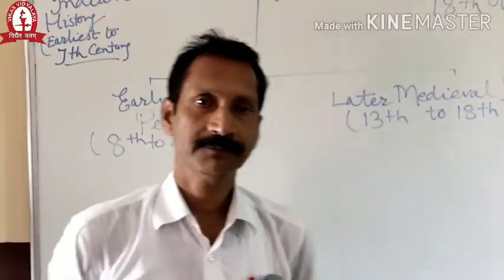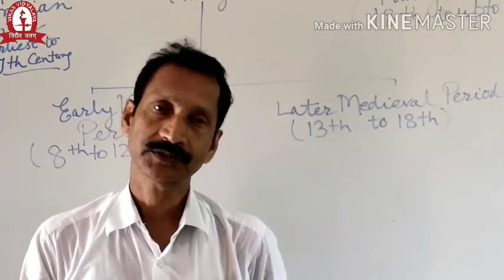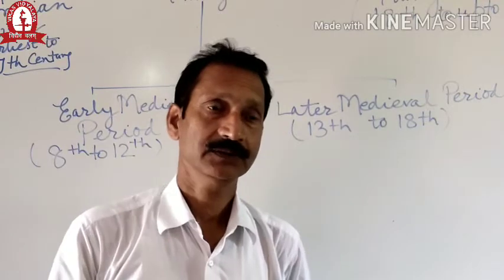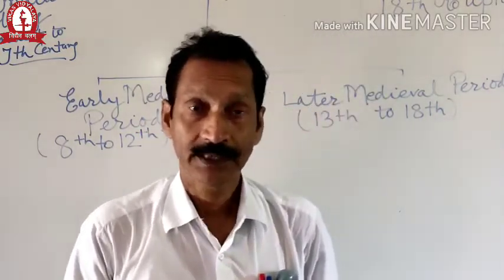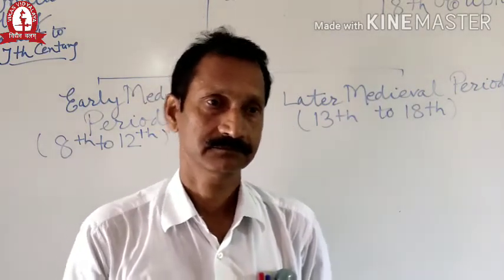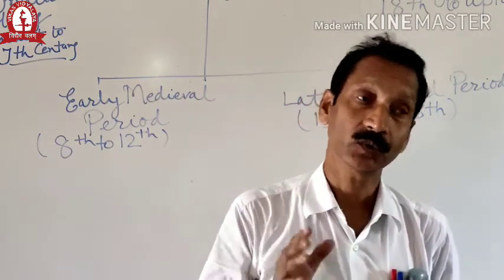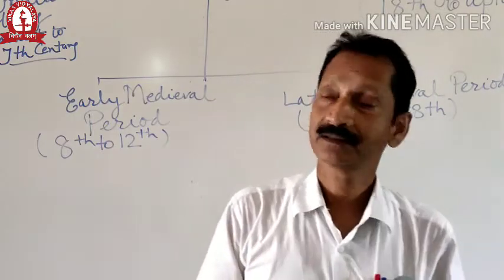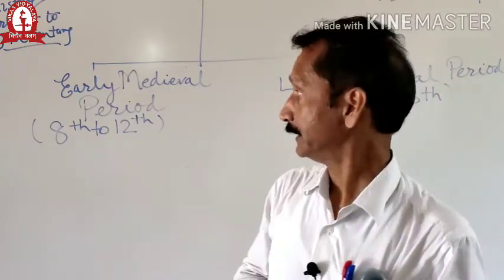When, Where and How- Medieval India class-7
When, Where and How- Medieval India
class-7